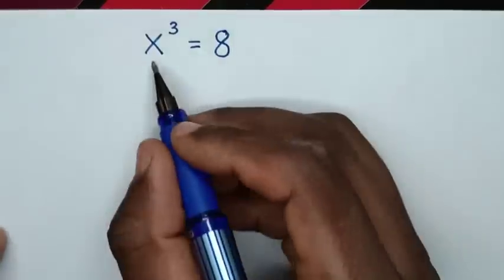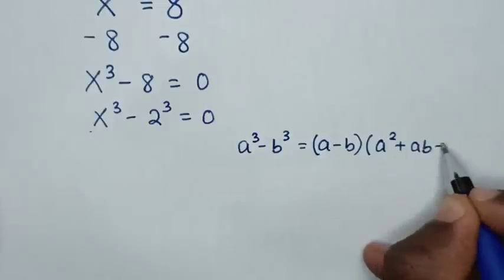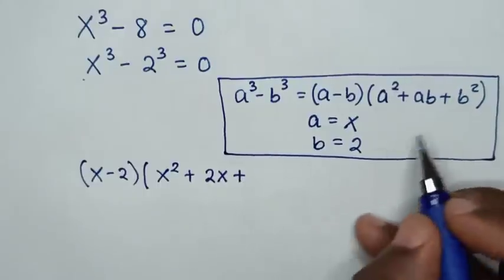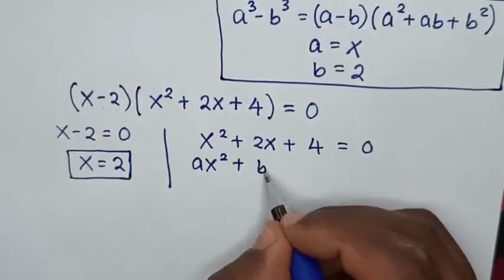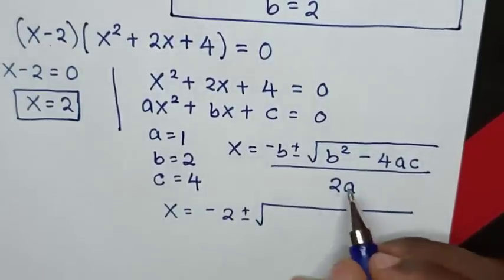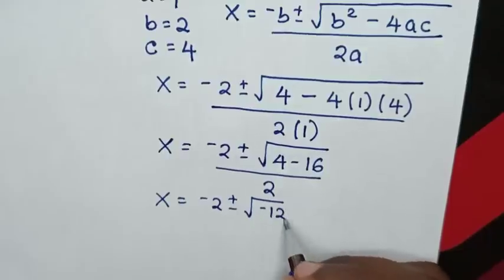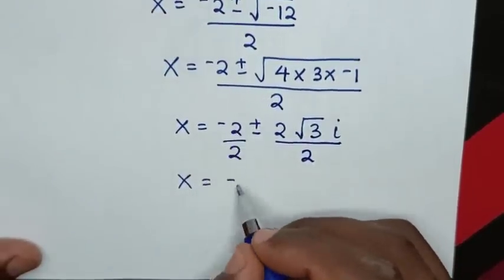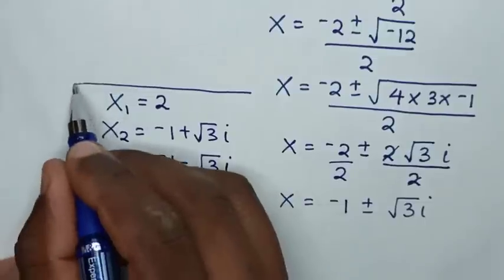A Nice Algebra Equation • X=?